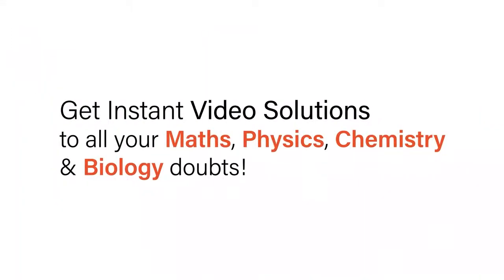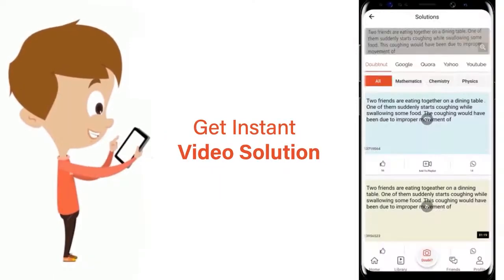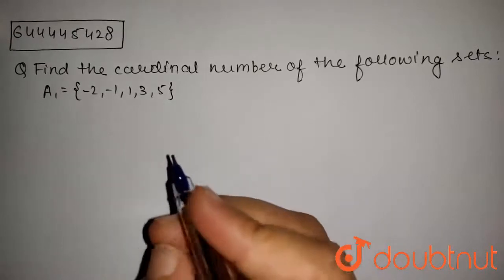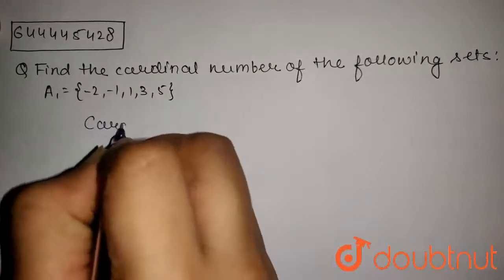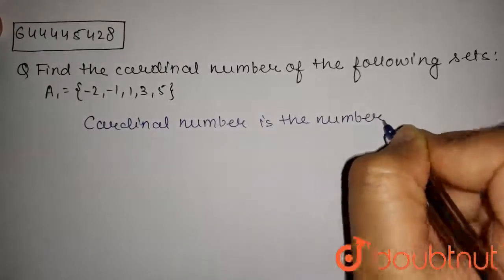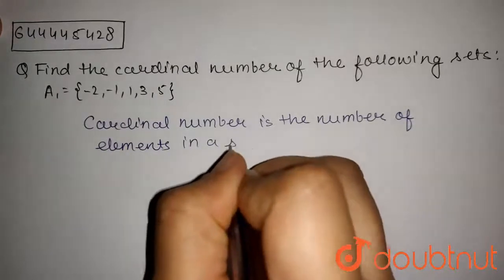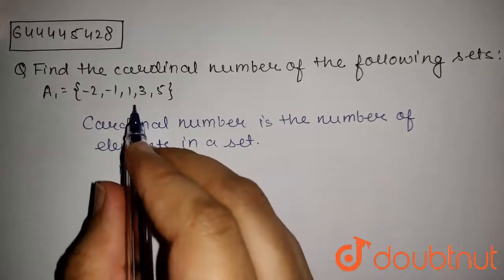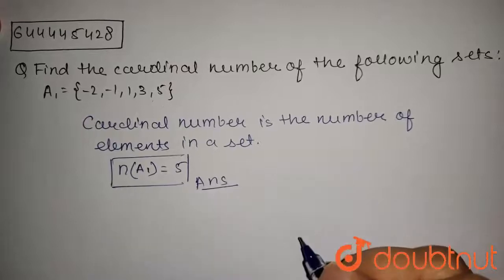Find the cardinal number of the following sets: A_(1) = {-2,-1,1,3,5} | 8 | MATHS | ICS...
Find the cardinal number of the following sets: A_(1) = {-2,-1,1,3,5}
Class: 8
Subject: MATHS
Chapter: SETS
Board:ICSE

👉 Have Any Query? Ask Us.